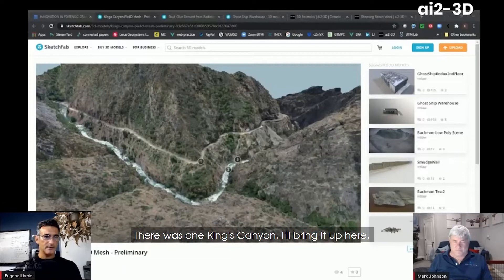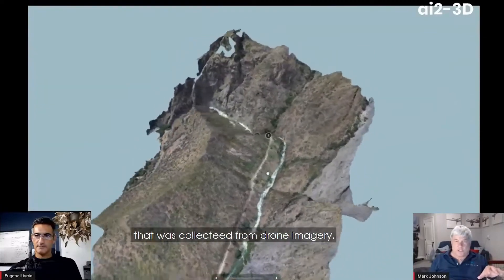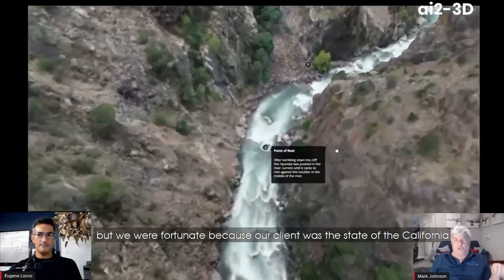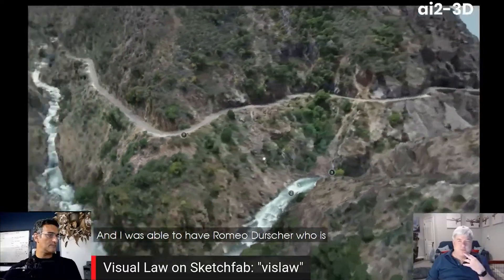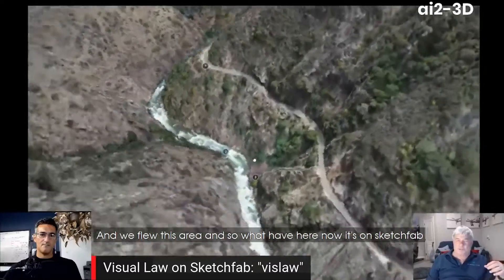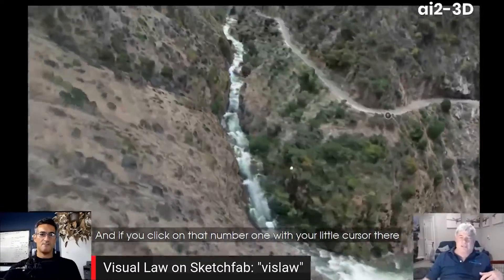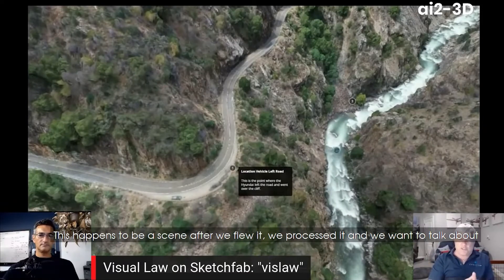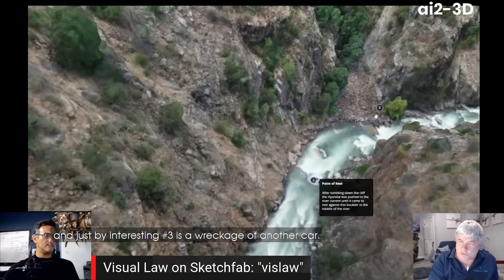3D Accident Reconstruction case using Sketchfab | ft. Mark Johnson from Visual Law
In this shortvideo, Eugene Liscio from ai2- 3D talks Mark Johnson from Visual Law about a 3D Accident Reconstruction case using drone imagery and Sketchfab software.